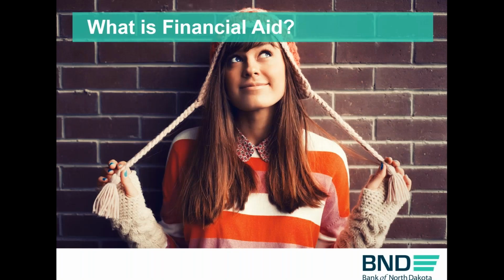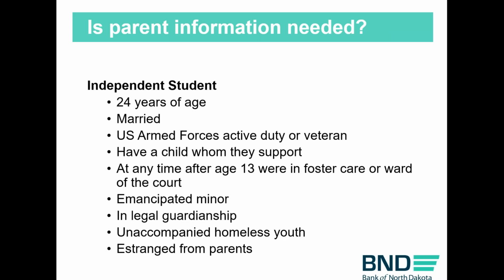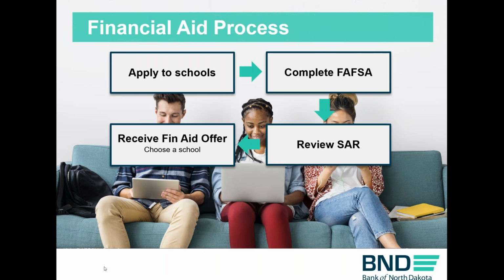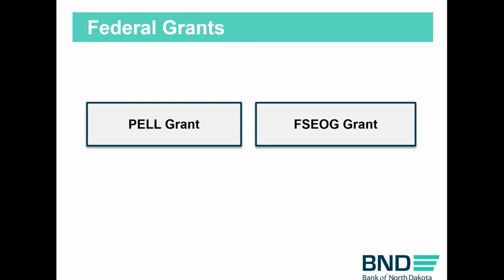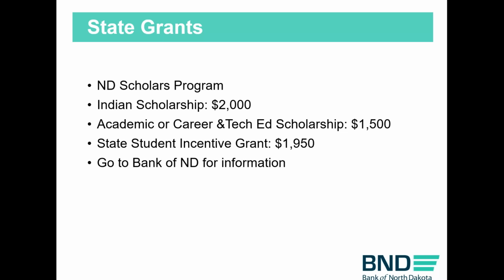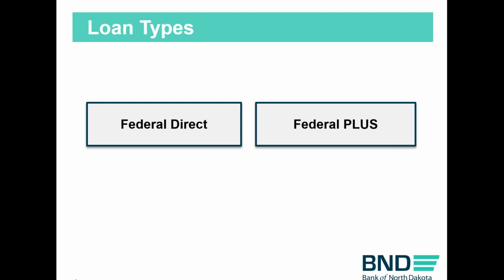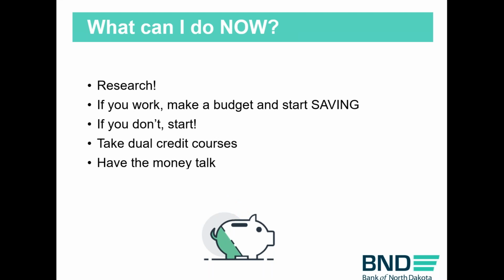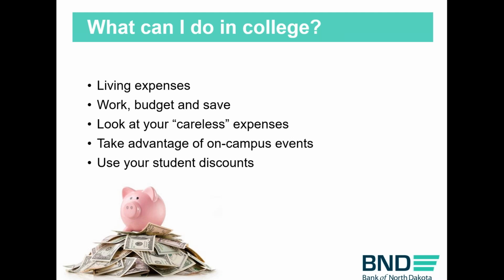Career Discovery: Paying for College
In this video, students will learn about what types of financial aid are available, where to search for scholarships, differences in student loans and tips to keep college costs down.